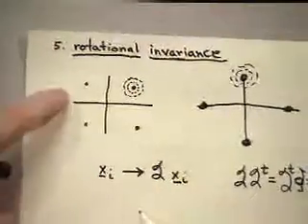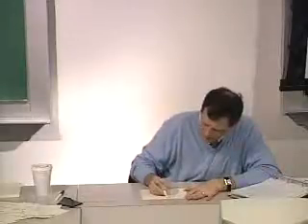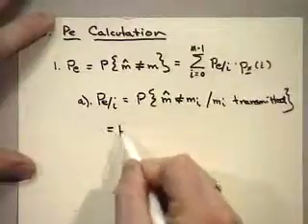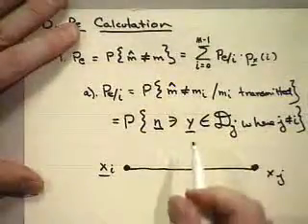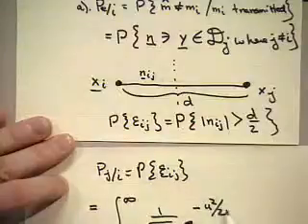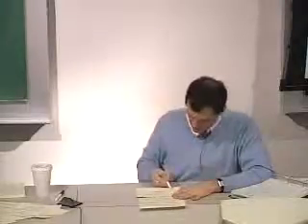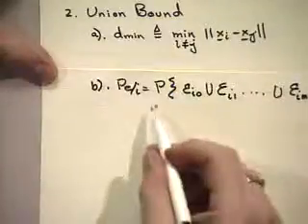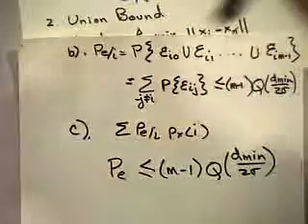Communication Systems I Lecture 3 004